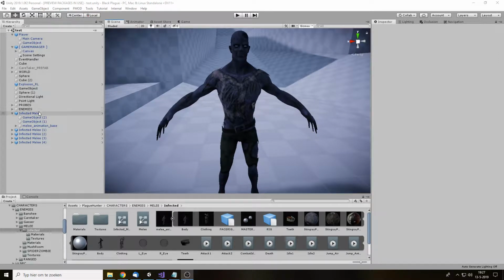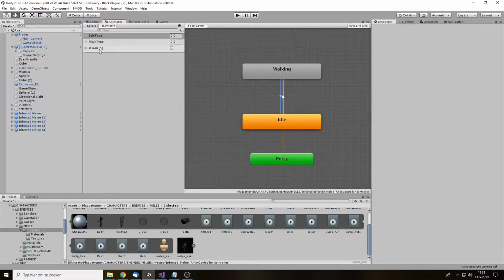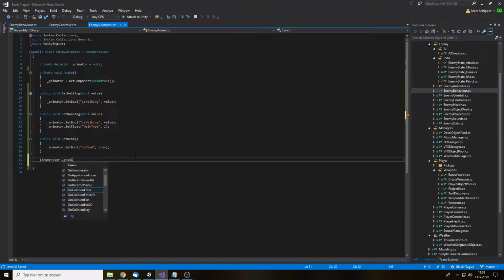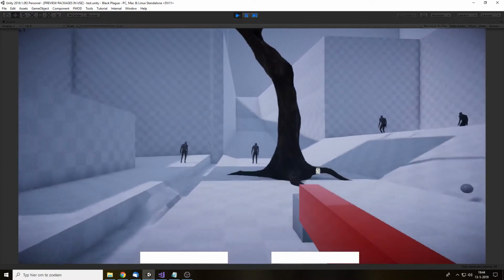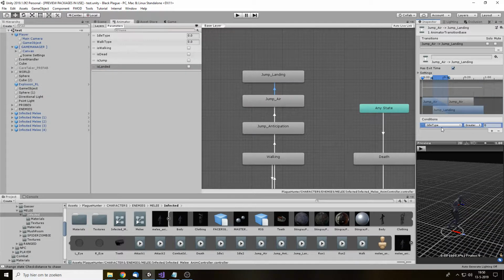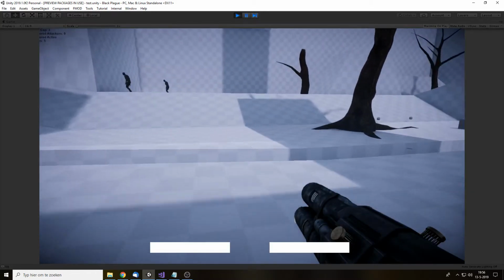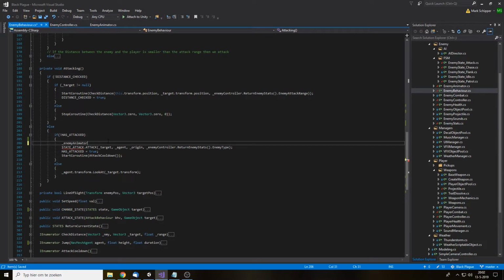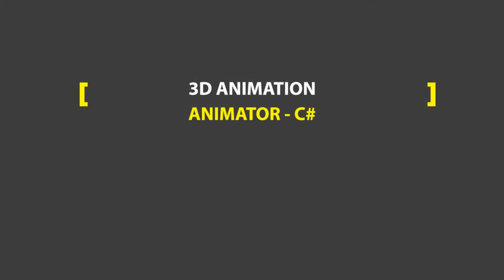3D Animation - Part VII: The Animator and C#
Filling the Animator and how to use C# to trigger events and animations